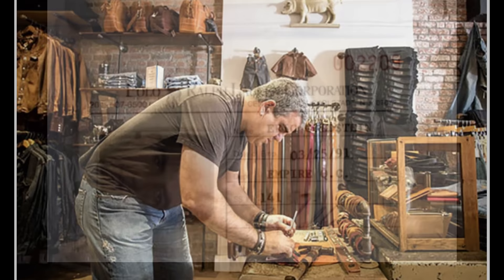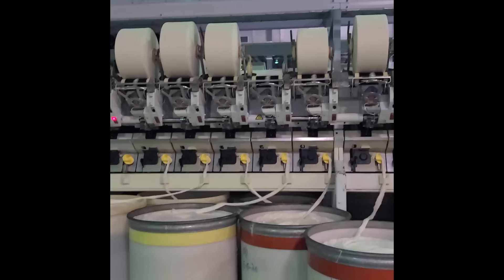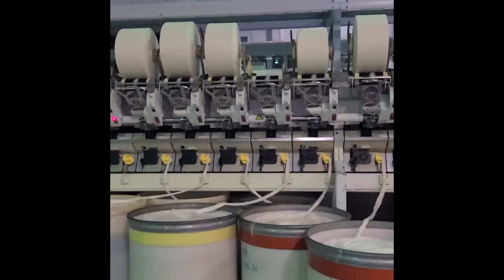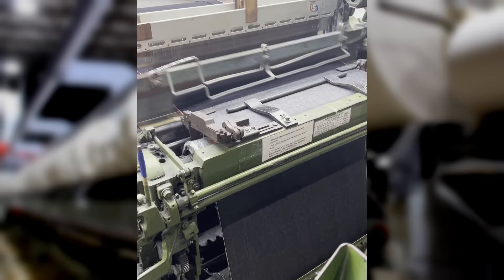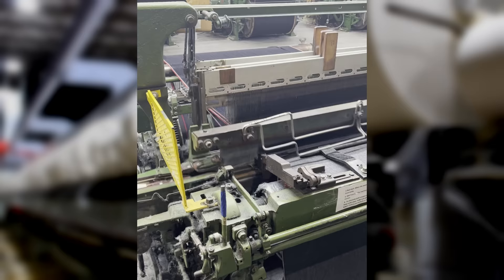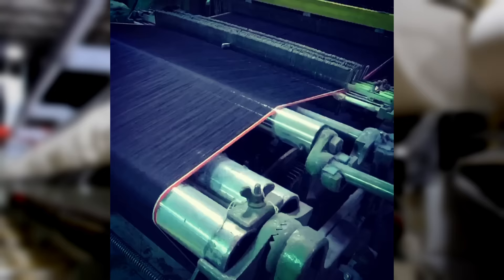How Vidalia Mills SAVED American Selvedge Denim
When the Cone Mills White Oak plant closed down, the question on people's minds was "what will happen to the shuttle looms?". These looms were the key to the selvedge denim that had gained legendary status. Luckily Vidalia Mills was there to pick up the pieces and continue the proud tradition of American selvedge denim.

6. Made in USA Tee Shirt

I don't care where it's made as long as it's made well and allows you to own less and own better.